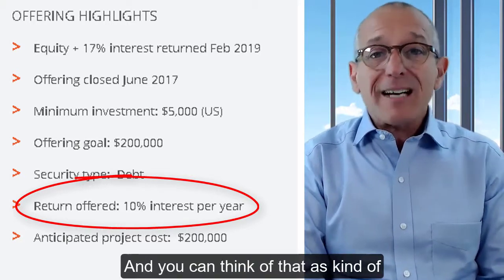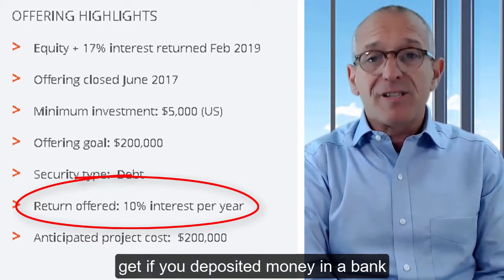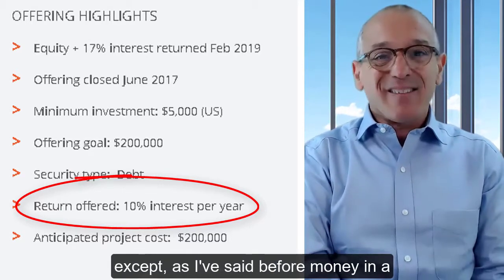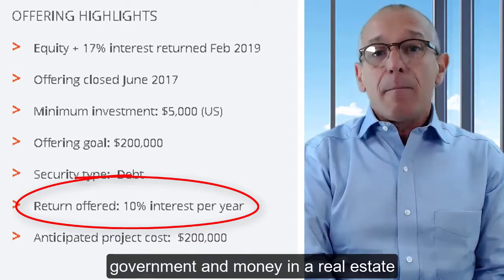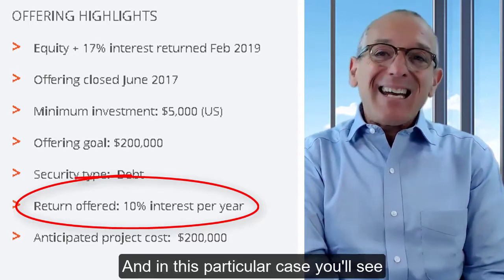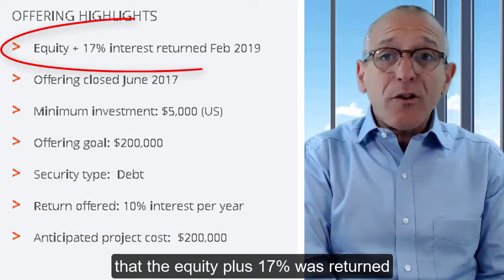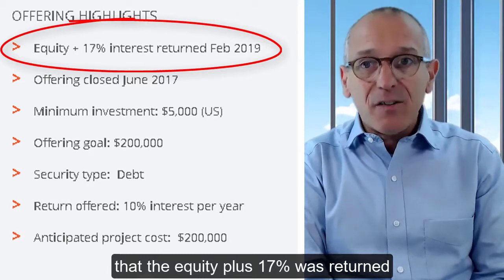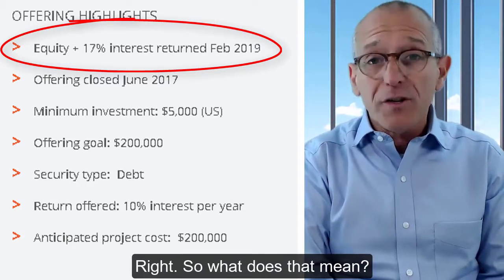Real Estate Investing Explained - Returns from Investing in Real Estate Debt | GowerCrowd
Free guided tour of 8 marketplaces where you can invest in real estate

Welcome to "Real Estate Investing Explained", a brand new series presented by Dr. Adam Gower of GowerCrowd for beginners looking for information about investing in real estate! In this series, Dr. Adam Gower will go about explaining many important aspects of real estate investing that beginners need to know.

In today's video, we're going to be talking about returns from investing in real estate debt.

At the end of the day, what we all want is some return from our investment. So how do we figure out exactly what kind of returns we're going to be getting? At the end of the day, when you look at a project, you want to know how much money you're going to make. This way you can measure the amount of money you're going to make against the risk.

A great way of figuring out what kind of returns there are is to look at what are called full cycle real estate projects.

A full cycle real estate project is where the sponsor has purchased the property, executed on the business plan, sold the property, and returned money to the investors with interest and with profit. However, something to keep in mind is that past performance doesn't guarantee future success.